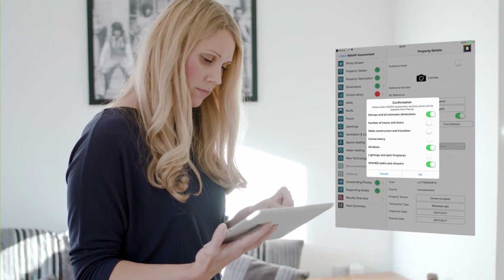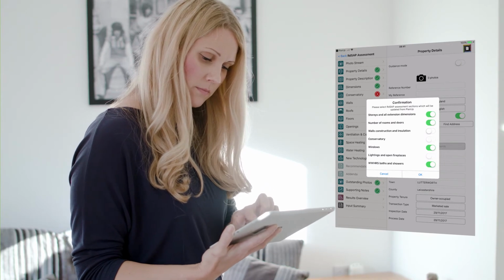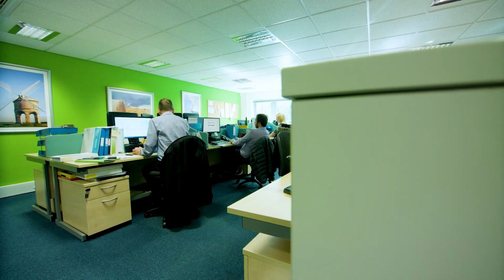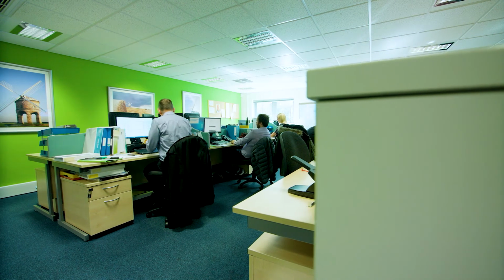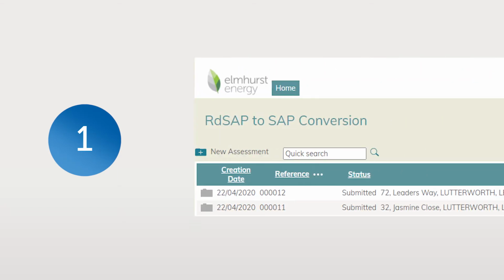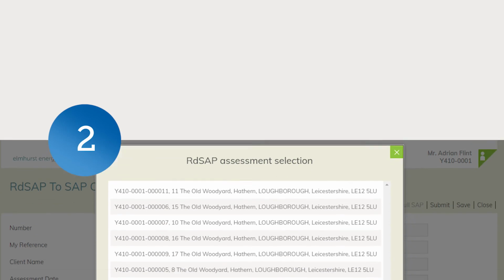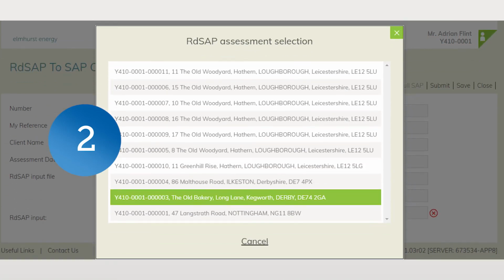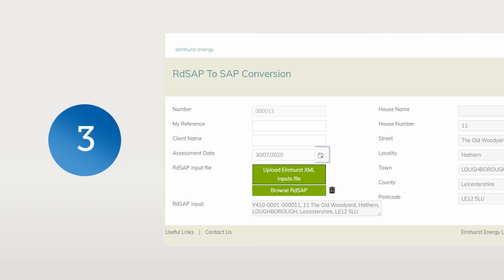Elmhurst's RdSAP to SAP converter tool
Retrofit Assessors and Coordinators who are part of Elmhurst’s scheme will have the ability to take an Elmhurst RdSAP assessment or XML file and convert it into a full SAP XML file (which is a requirement of PAS 2035)